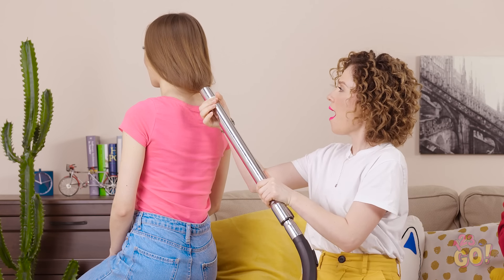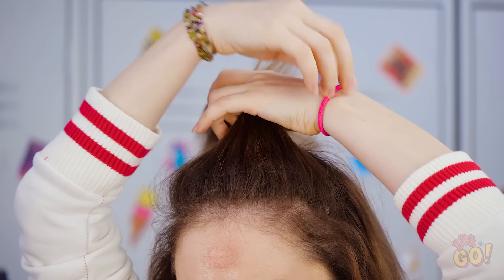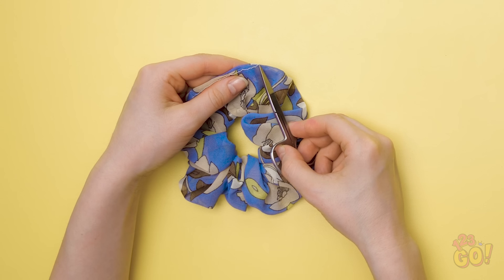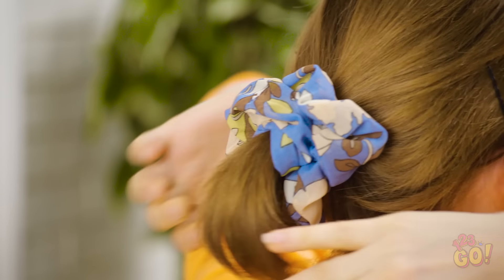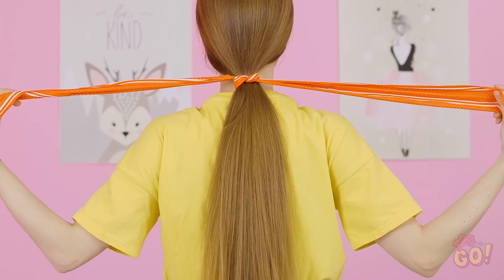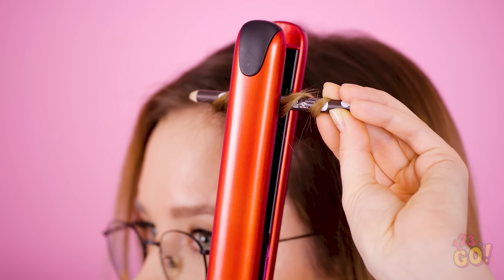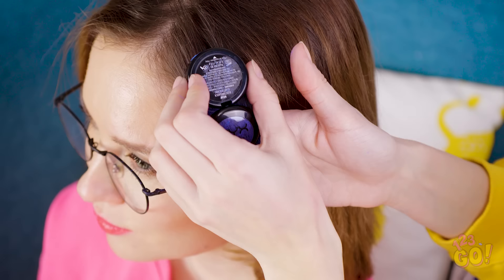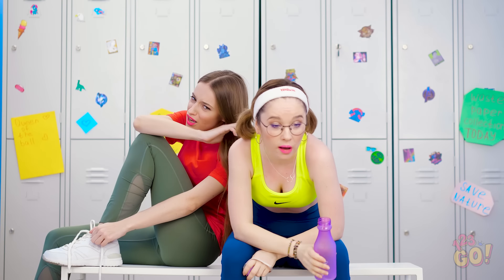BRILLIANT HAIR HACKS AND TIPS || Funny Hair Situations And Problems by 123 GO!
Short, long, thick, thin, straight, or curly — we’ve all got hair!
And while we all have the stuff growing off our heads, some of us are better at dealing with it than others. That’s why we’ve gathered some of our favorite hair hacks to make your life a little bit easier.
But be careful — some of these hacks require a little bit of practice before becoming perfect.

Think you could rock some of these awesome ‘dos?